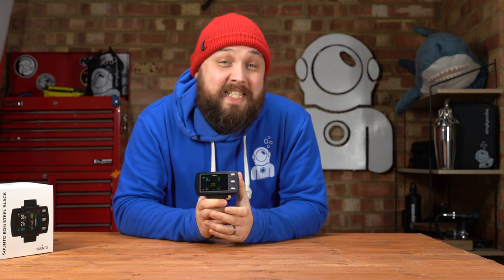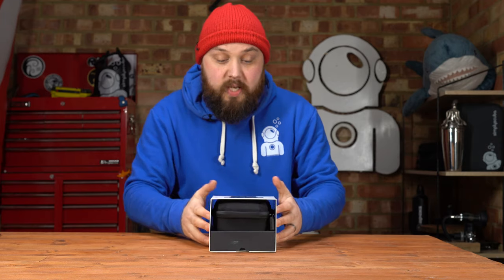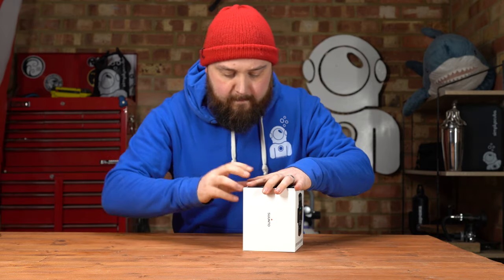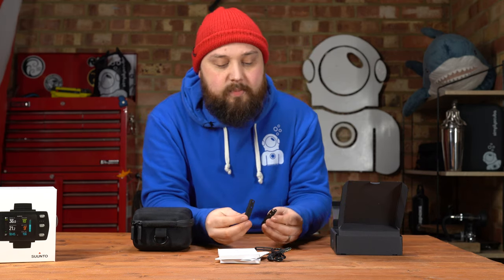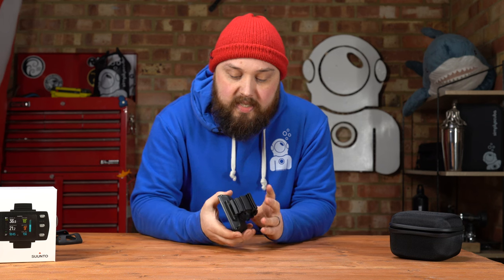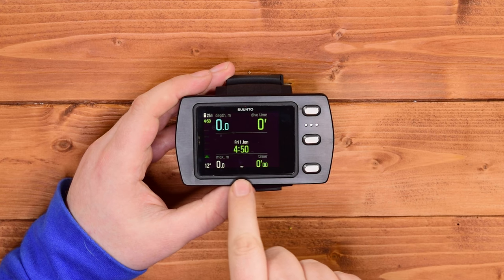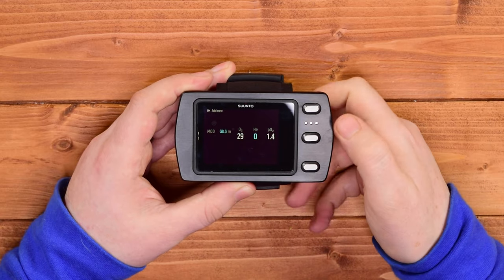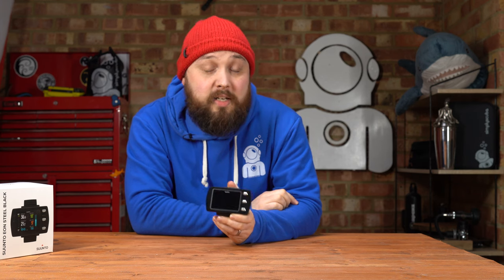Suunto EON Steel Black Dive Computer | Unboxing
Suunto EON Steel Black Dive Computer | Unboxing |  @Simply Scuba
Product: